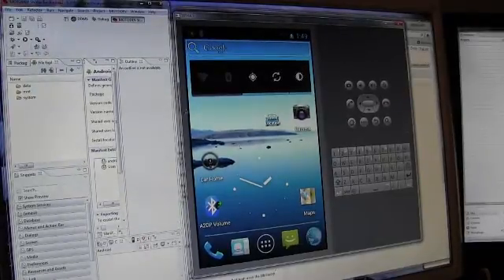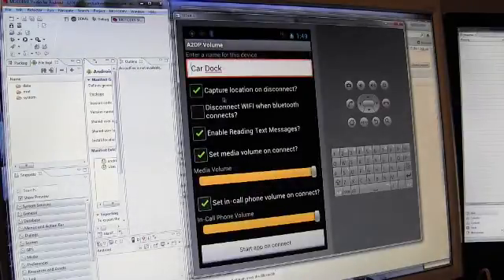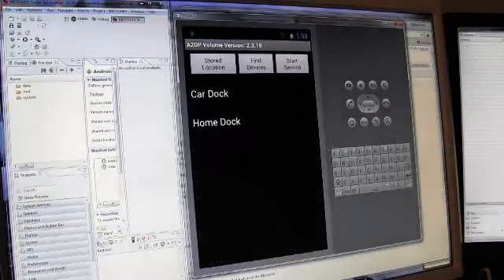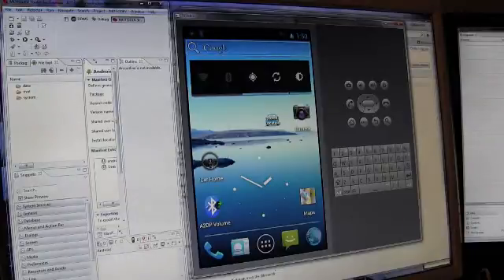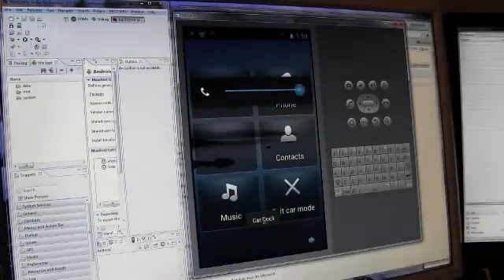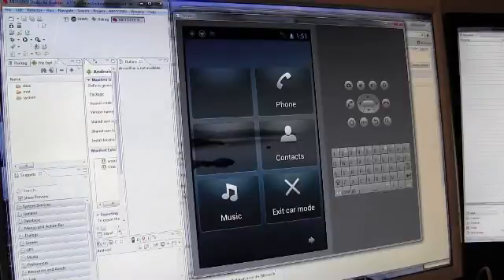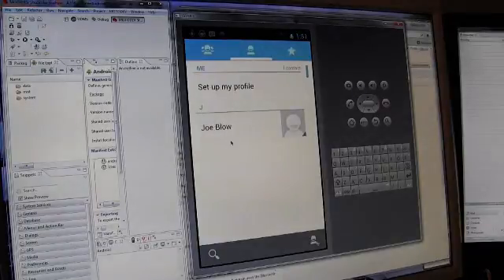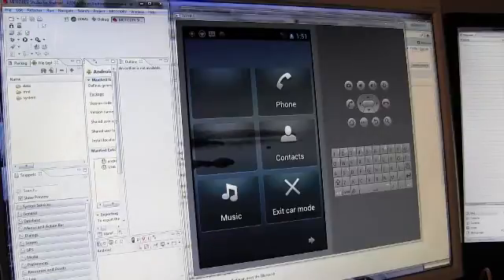A2DP Volume SMS reader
This video demonstrates the text message reading feature in A2DP Volume.